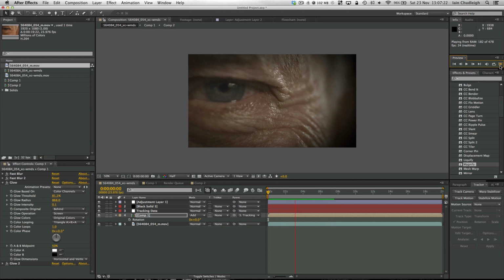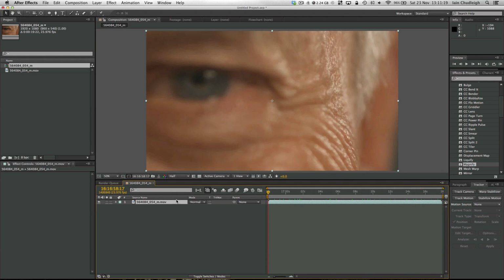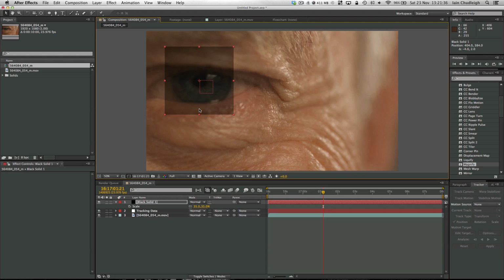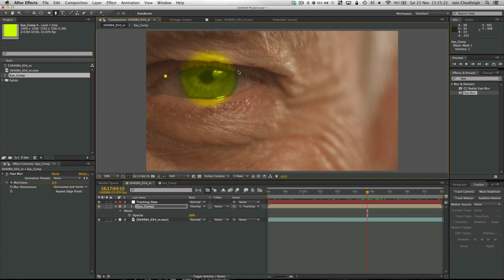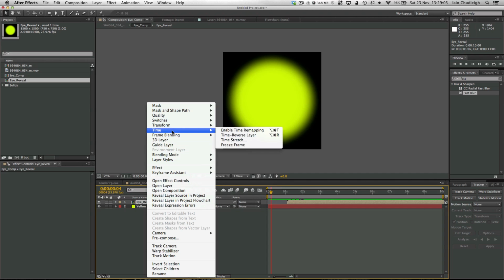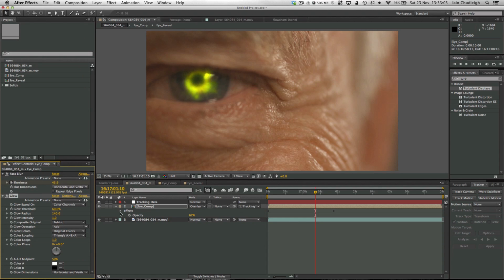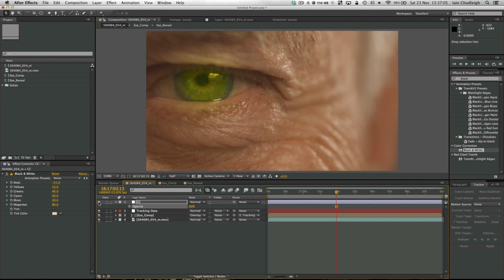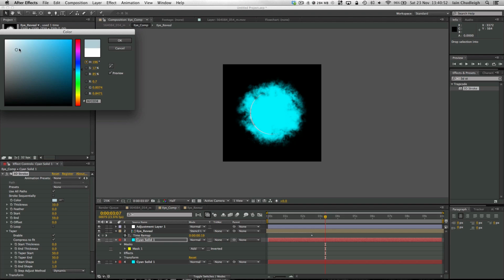Create A Futuristic Eye in After Effects! (An After Effects Tutorial)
Big thank you to Dissolve for the footage, definitely check them out if you need some clips!

In this tutorial I will show you how to animate a futuristic eye using stock footage and some cool after effects techniques!

Topics covered:
- 2D tracking in AE
- Masking
- Creating a reveal matte.
- Compositing & Colour Correction.